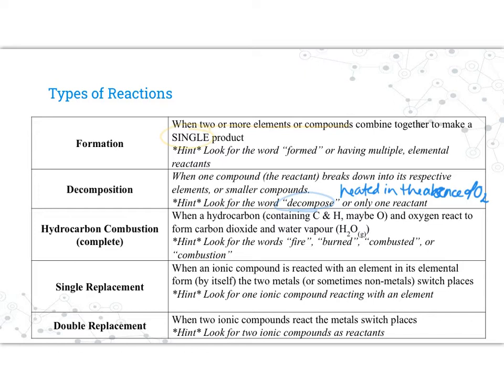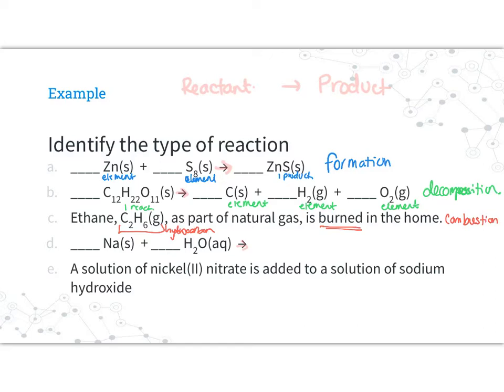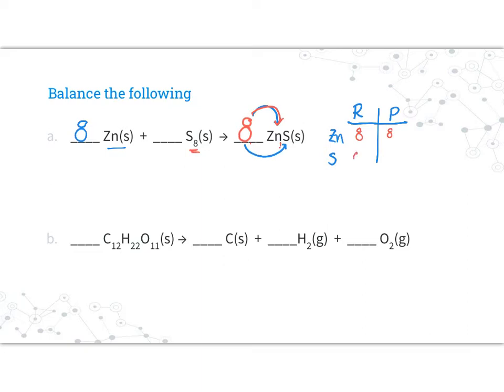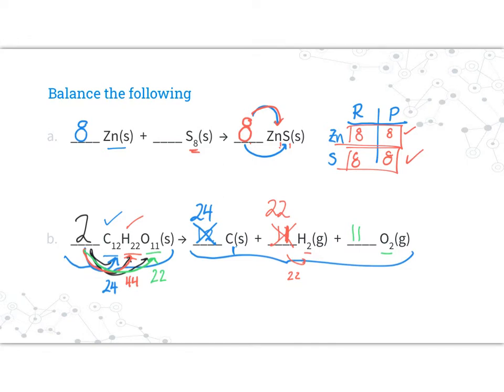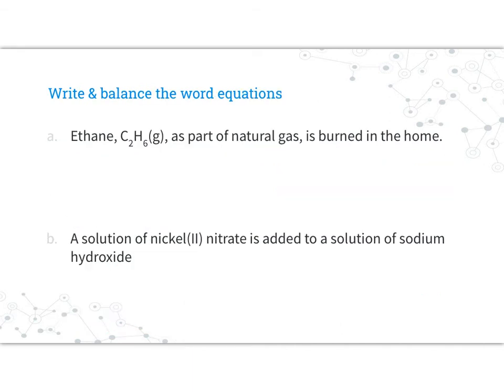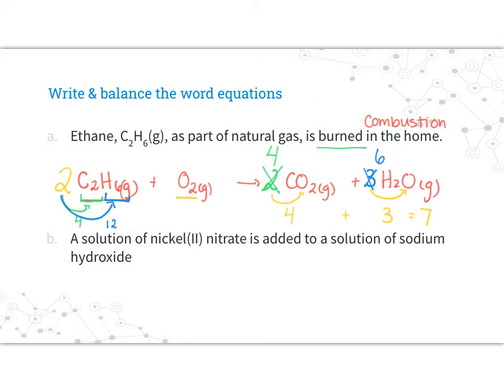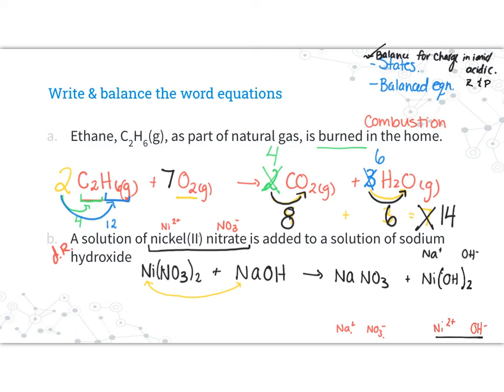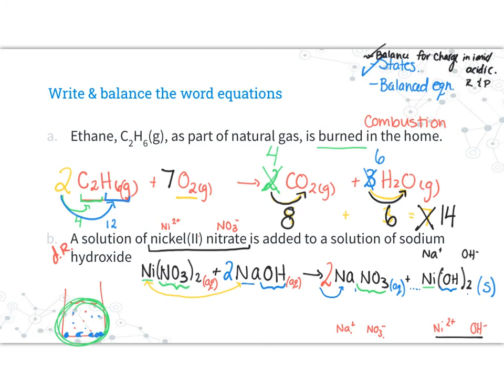Writing & Balancing Chemical Equations